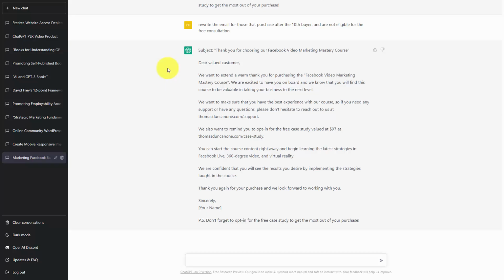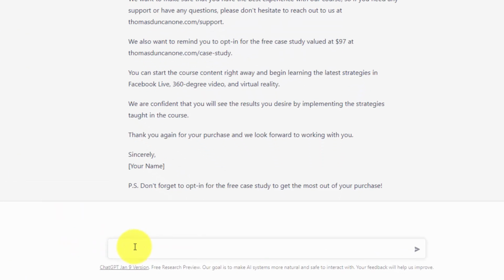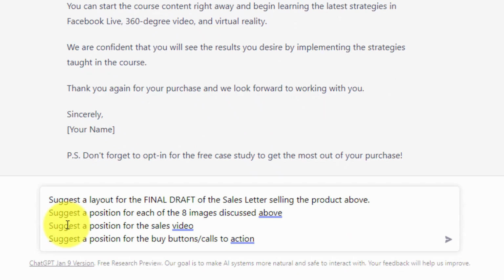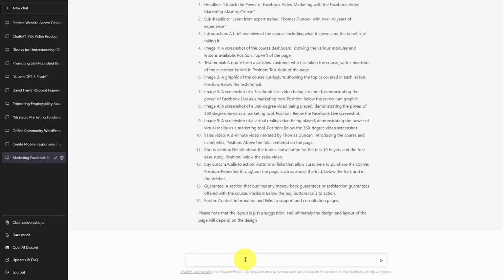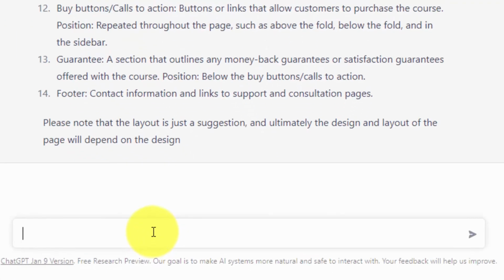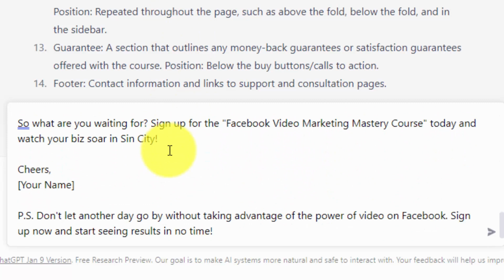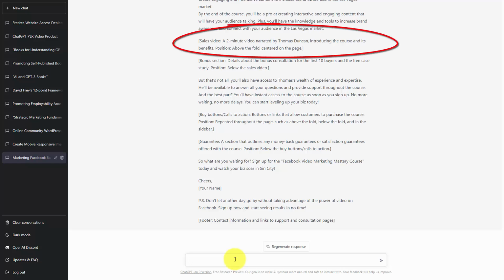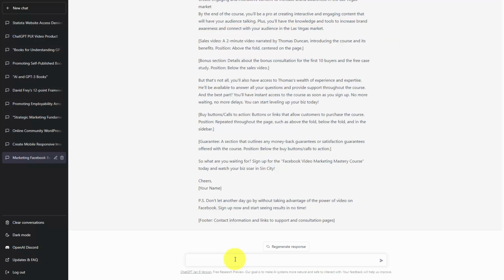Mastering Sales Page Design with ChatGPT is Surprisingly Simple!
Discover the surprising simplicity of mastering sales page design with ChatGPT! In this video, we'll show you how to harness the power of AI to organize your sales page layout and create a structure that converts. From generating ideas to implementing AI sales page suggestions, we'll explore the best ways to improve your sales page structure and make it easy to navigate. With ChatGPT for web design, you'll learn how to design a sales page that resonates with your audience and drives results. Say goodbye to tedious sales page design and hello to a surprisingly simple process that will take your business to the next level.